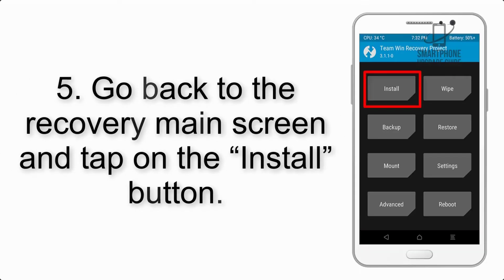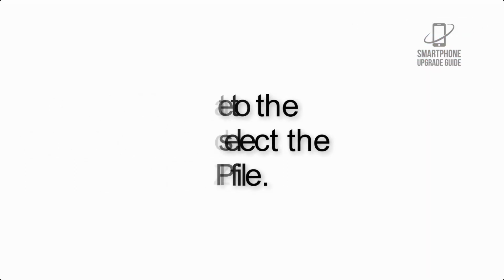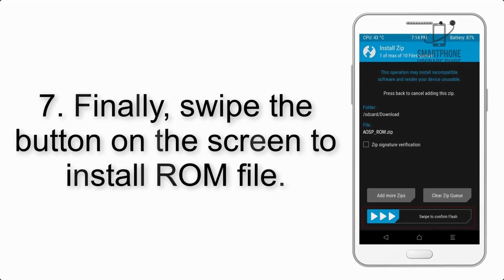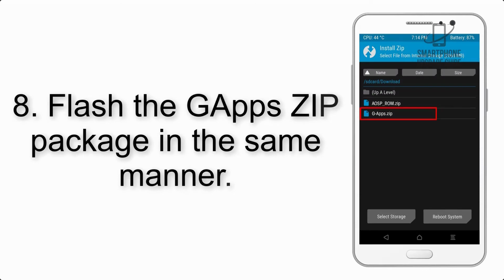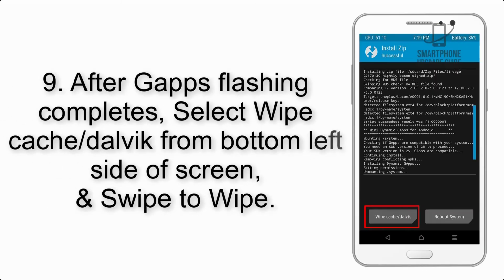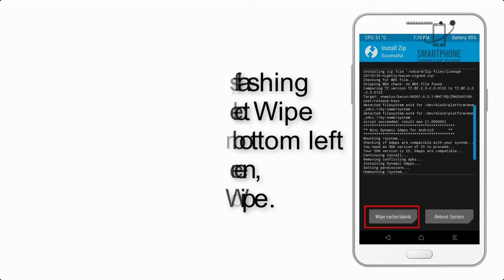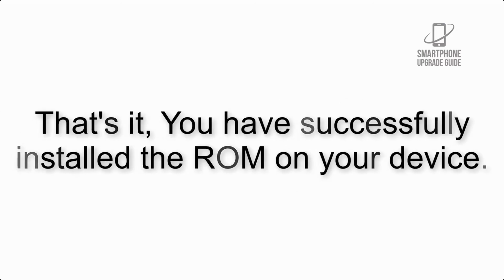Install Android 10 OnePlus 7 Pro (Resurrection Remix) - How to Guide!